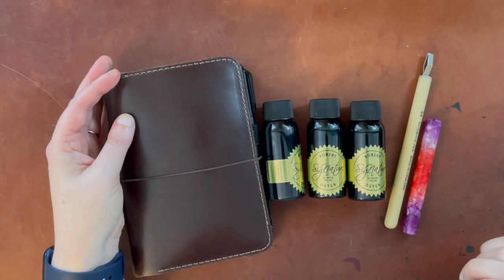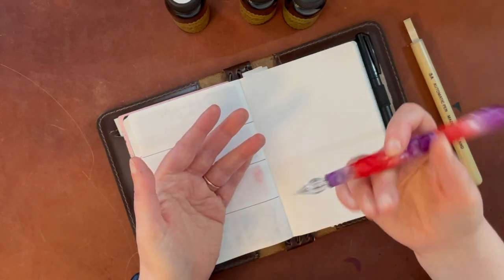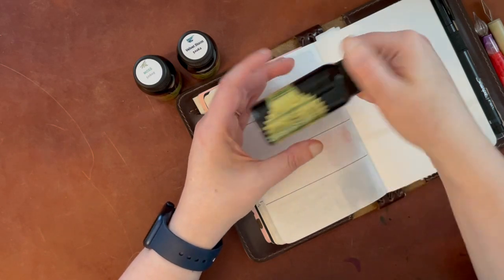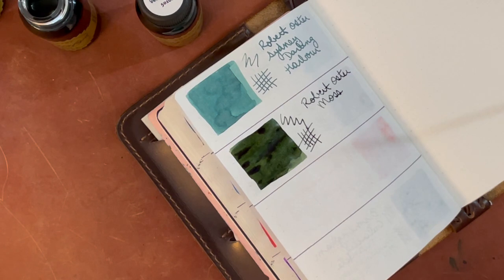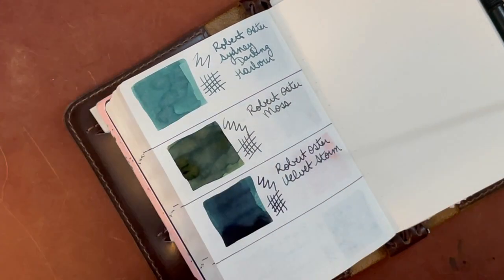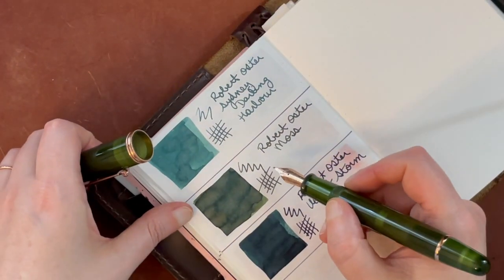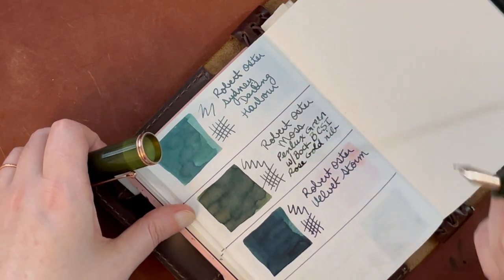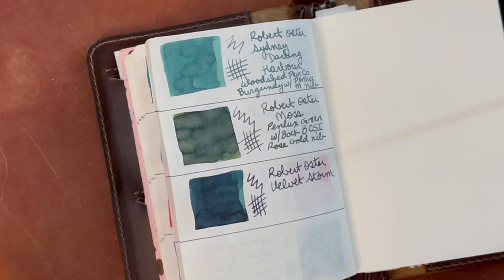Robert Oster Green Fountain Pen Ink Swatching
Moonman Glass Dip Pen